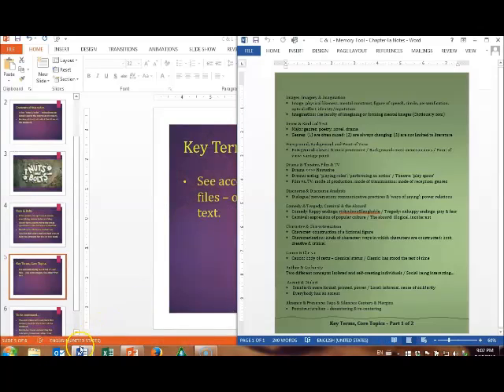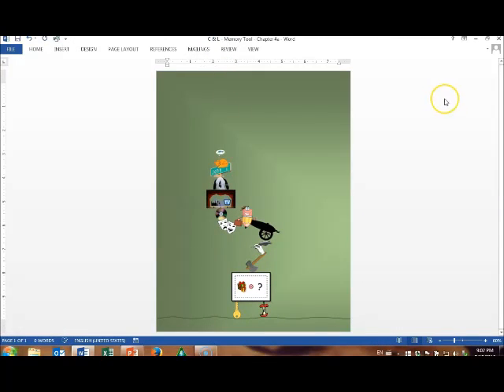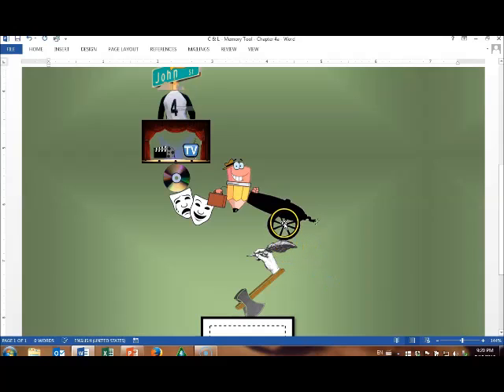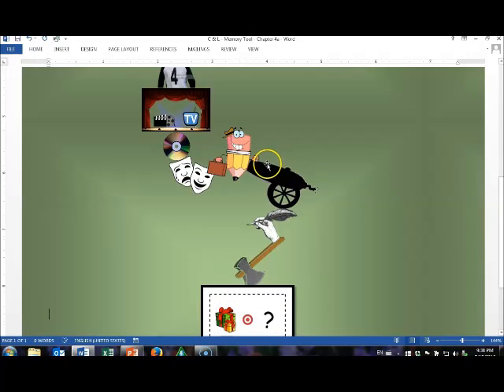UTPL VIDEO WEEK13 [(INGLES) (CULTURE & LITERATURE)]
Titulación: Inglés
Asignatura: Culture & Literature in English Speaking Communities
Tema: Key Terms, Core Topics - Part 1 of 2
Profesor: Jeffrey Rains